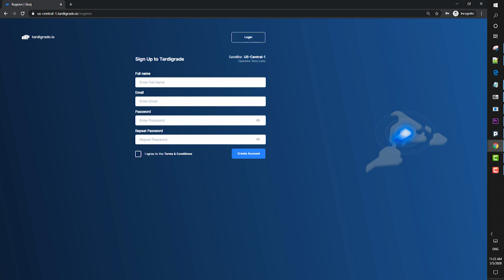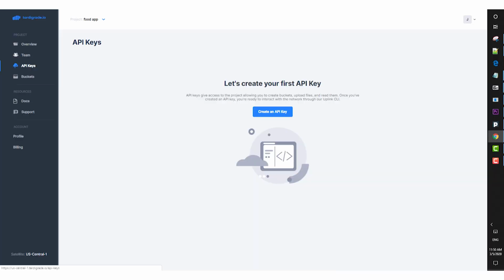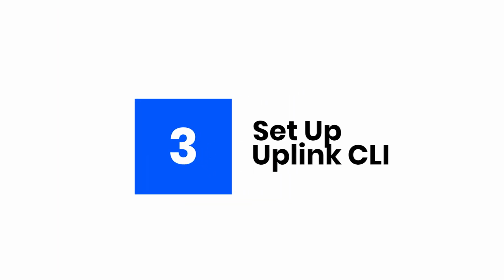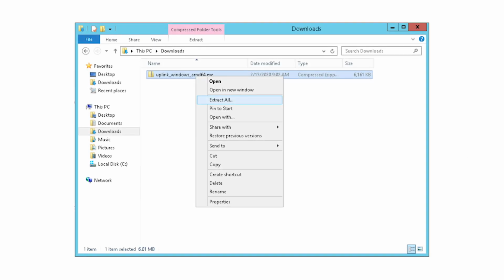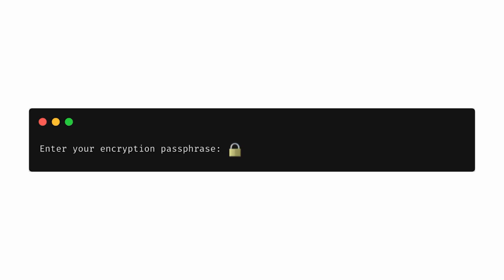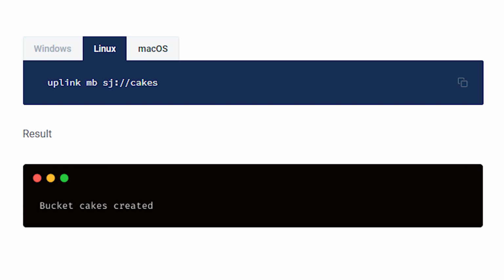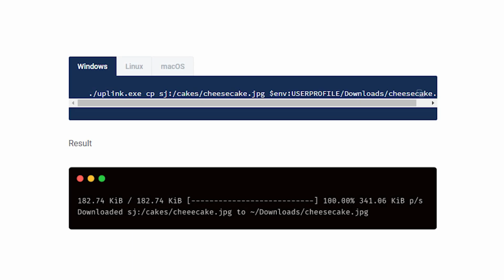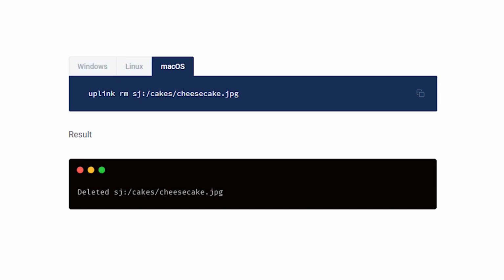Tutorial: Upload your first object to a bucket with Tardigrade (S3-compatible cloud storage)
Overview -  0:30
Account setup -  0:45
Create a project - 1:19
Create an API key - 1:36
Set up Uplink CLI - 2:03
Create a bucket - 3:36
Upload an object - 3:36
List bucket contents - 3:50
Download an object - 4:29
Delete an object - 4:50
Conclusion: 5:00